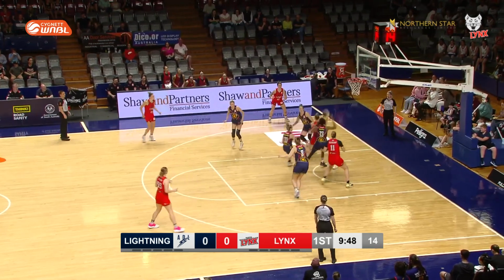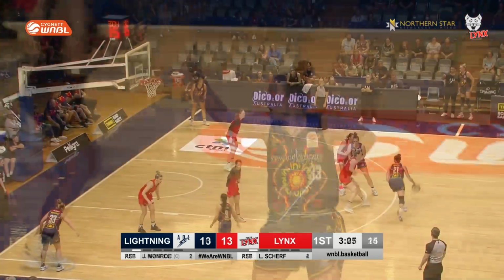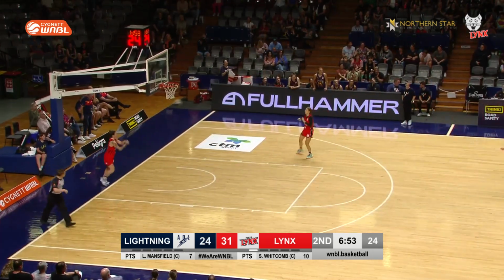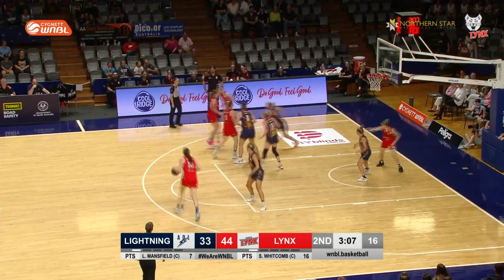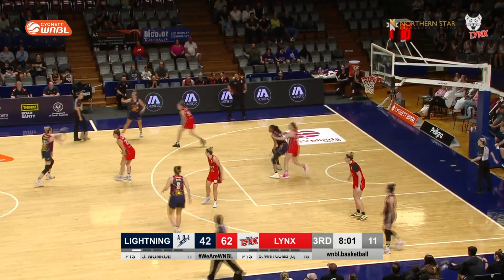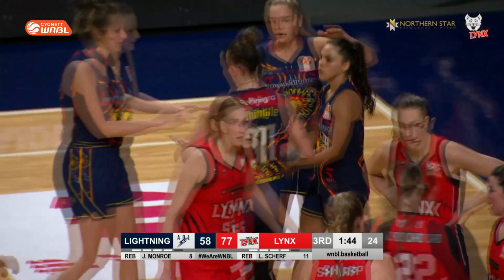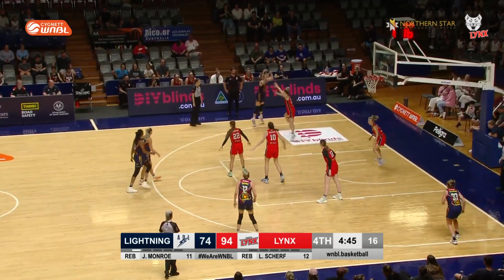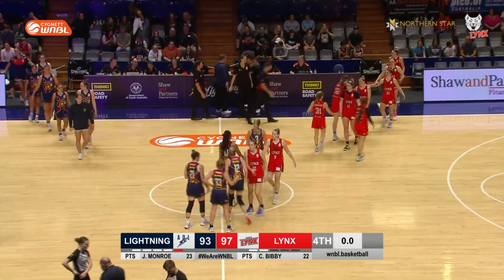Adelaide Lightning vs. Perth Lynx - Condensed Game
Watch the Condensed Game from Adelaide Lightning vs. Perth Lynx, 02/03/2023